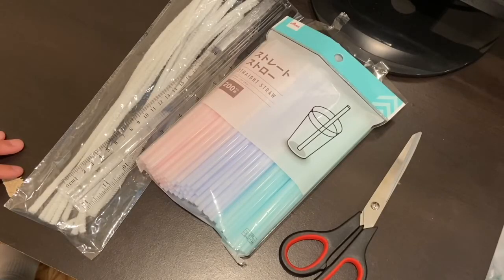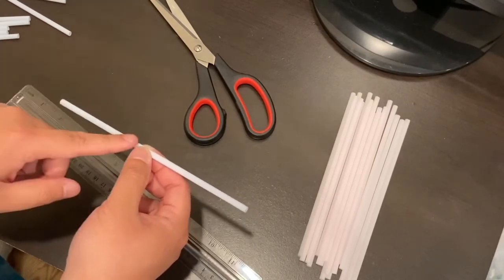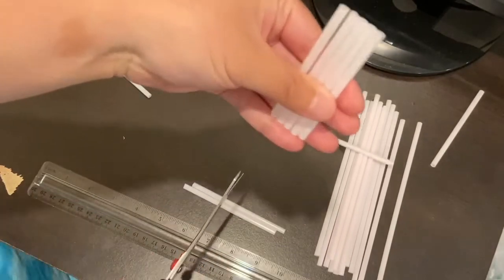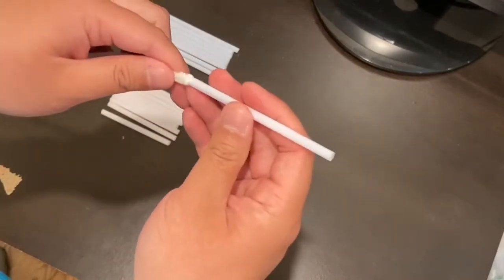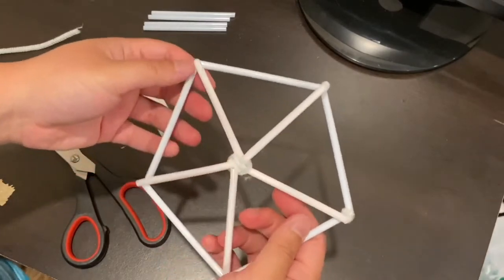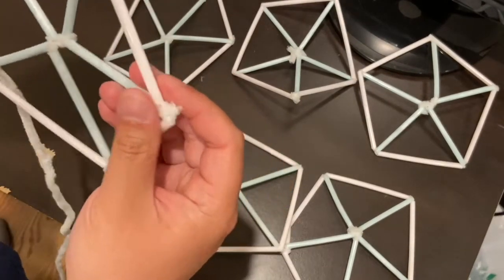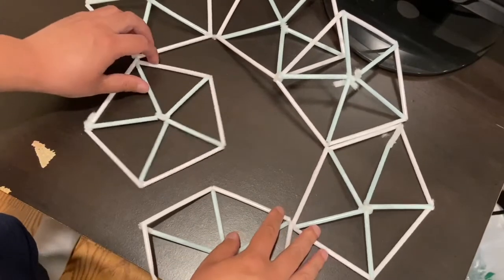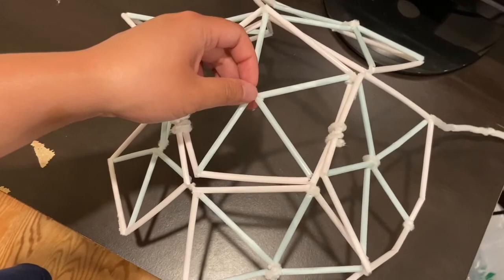Australia - Week 5 - Activity 3 - Straw Geodesic Domes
This summer, Power Scholars Academy has gone virtual! Through academic lessons with credentialed teachers, ongoing support from committed Y staff, and opportunities for project-based learning and virtual field trips, scholars return to school in the fall as confident and empowered learners.